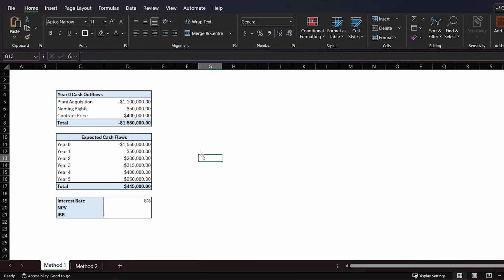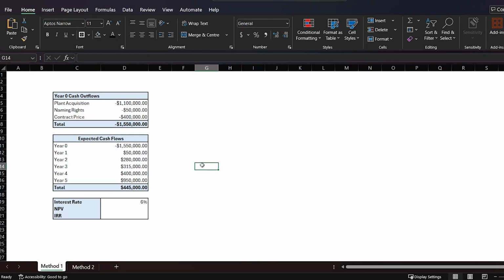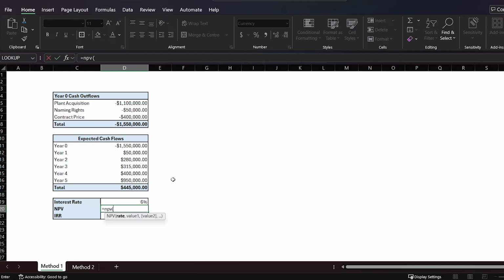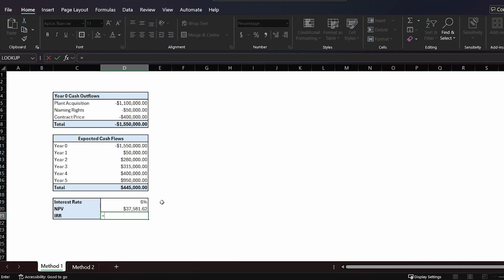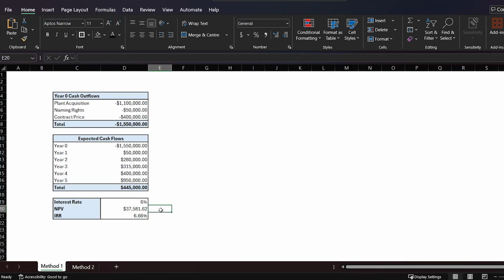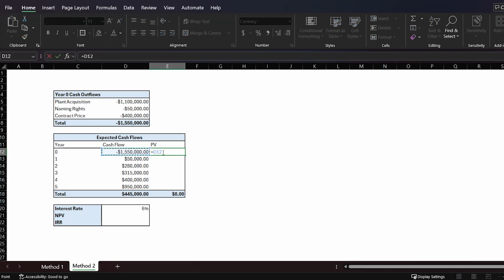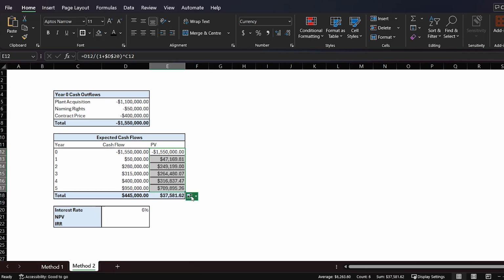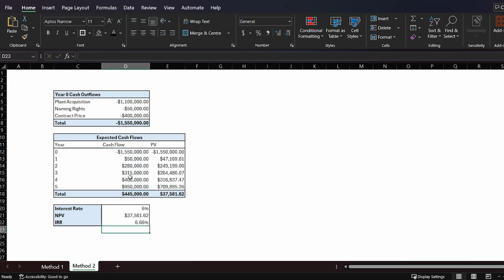How to Calculate NPV & IRR in Excel - Step-by-Step Financial Analysis Tutorial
Learn how to calculate NPV (Net Present Value) and IRR (Internal Rate of Return) in excel, quickly and easily! With these two methods, you will be sure to save yourself time, whether you are working through a homework assignment, or analysing a company.

Fill out this form below to receive a copy of this workbook to practice on: